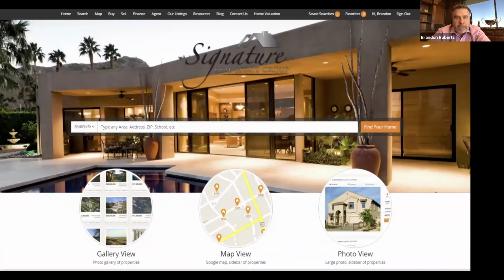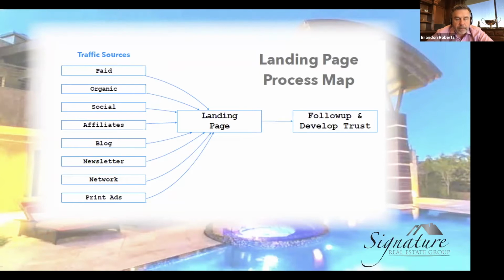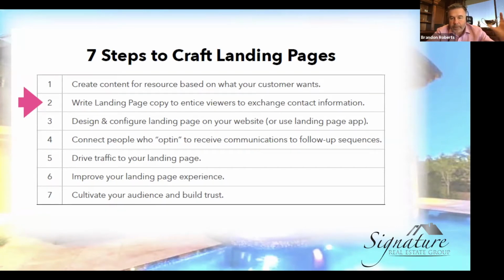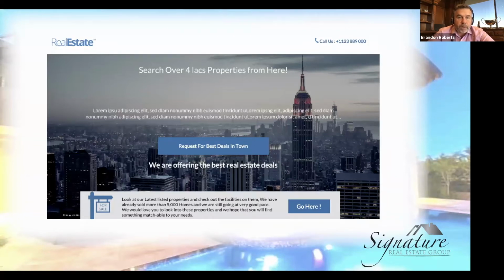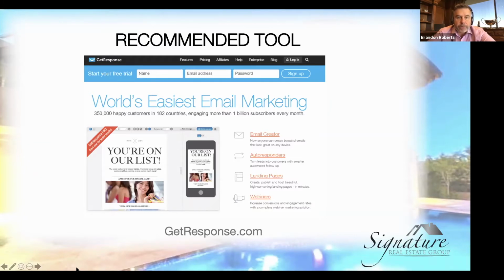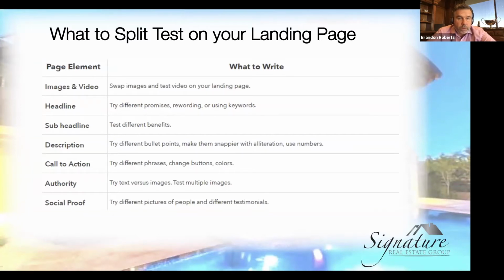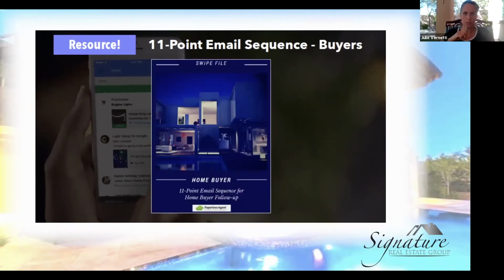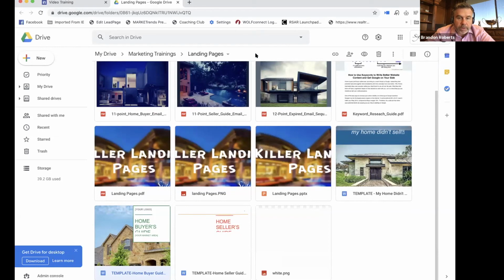Landing pages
Group Coaching call June 10 2020